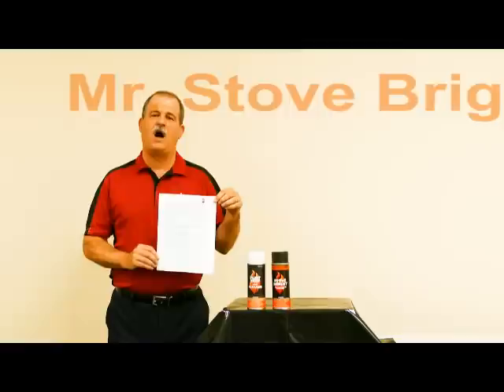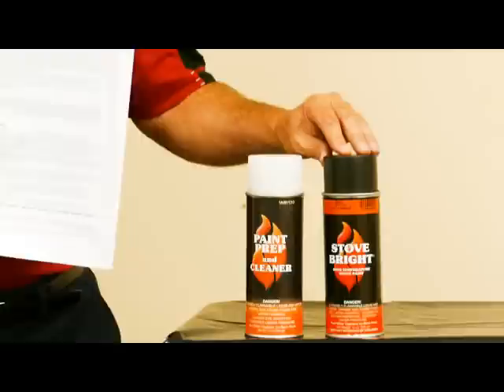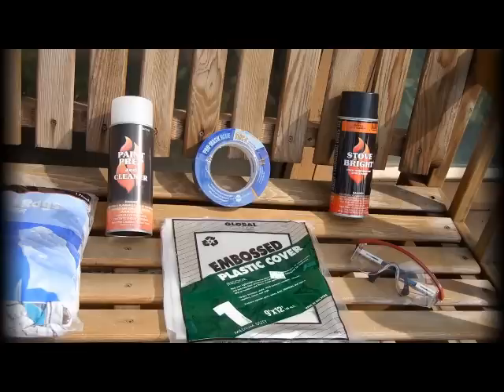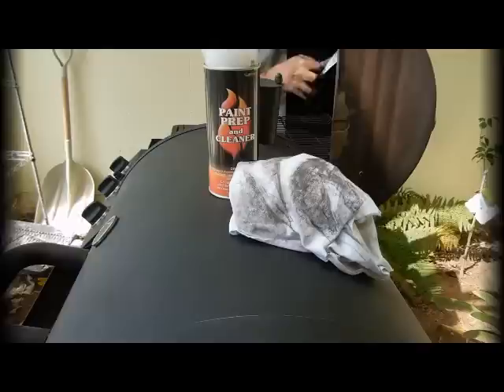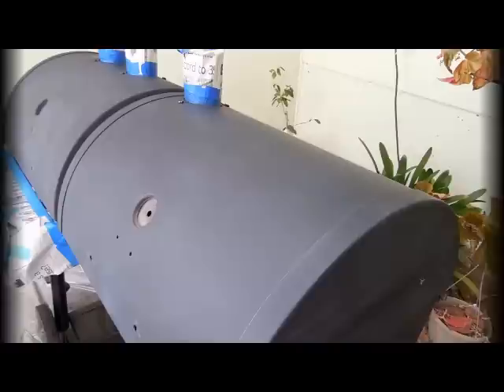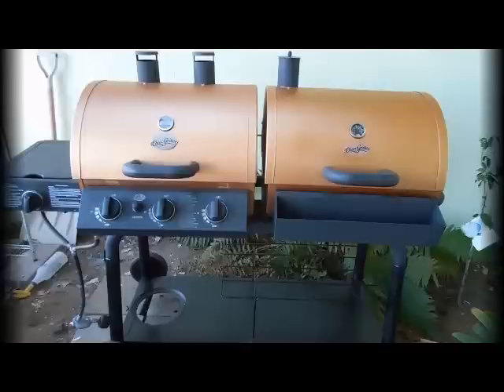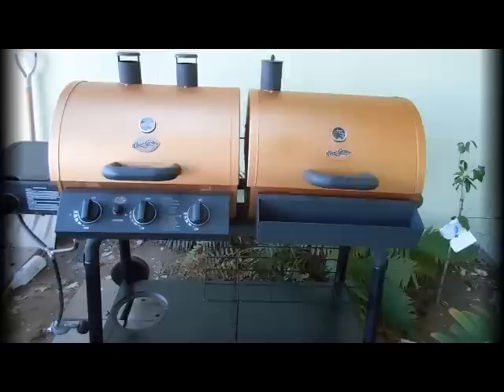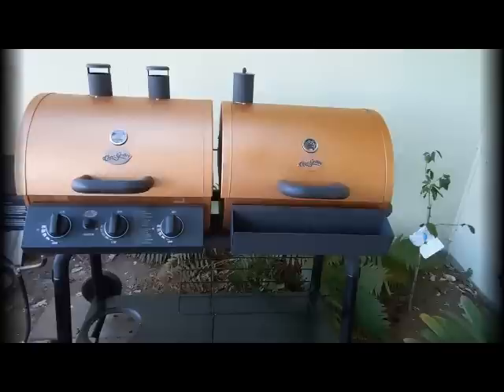Smoker BBQ painting project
Mr. Stove Bright® goes on the road to repaint a smoker Gas BBQ